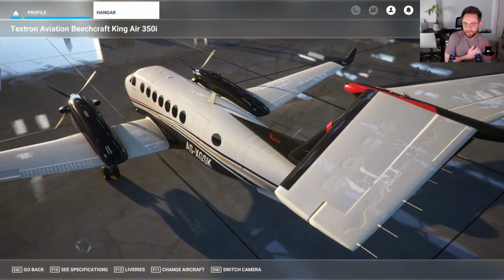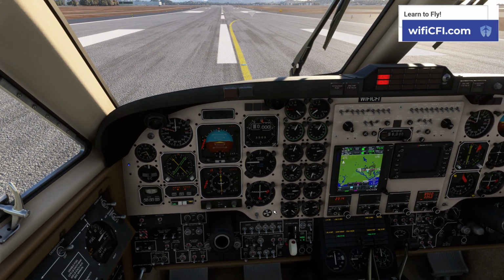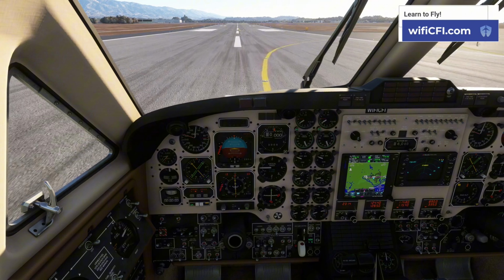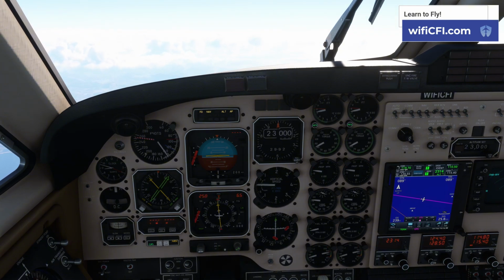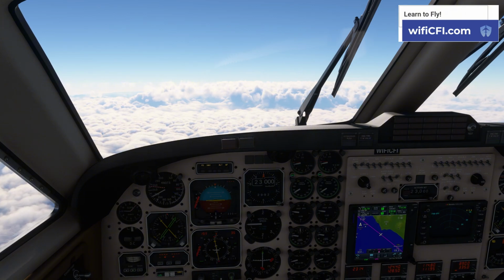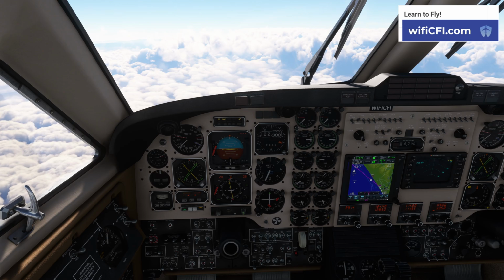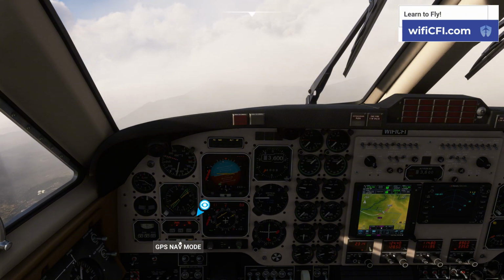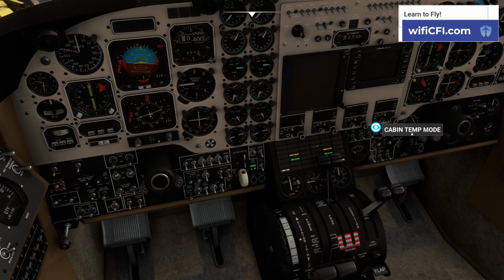Let’s Fly the King Air (Analog)! Santa Barbara (KSBA) to Montgomery Field (KMYF)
Full instrument flights around the United States on Microsoft Flight Simulator. Want to learn to fly?

Phases of Flight
Start Up and Before Takeoff: 2:22
Takeoff and Departure: 21:30
Cruise: 32:50
Descent: 53:05
Approach and Landing: 1:03:29